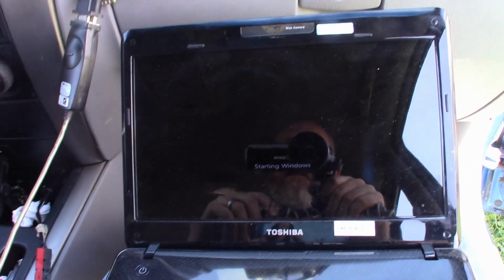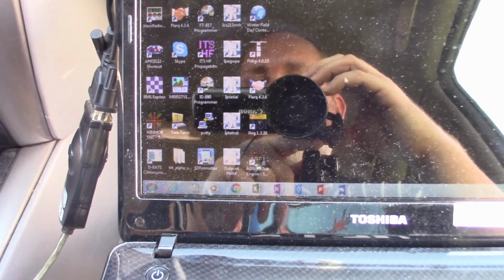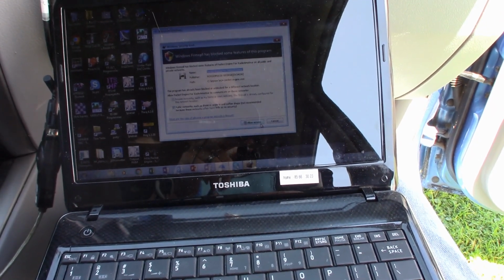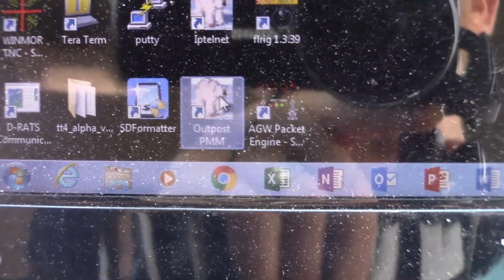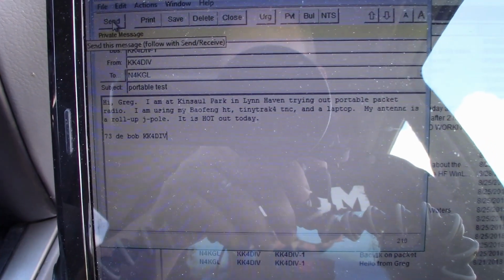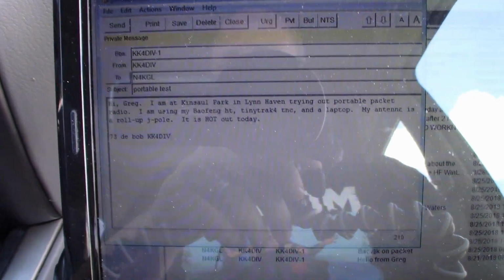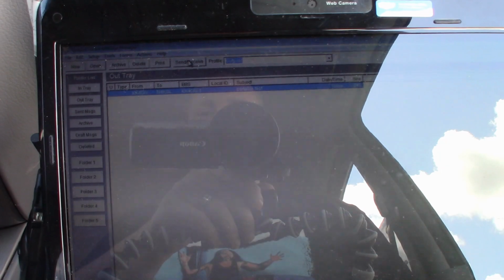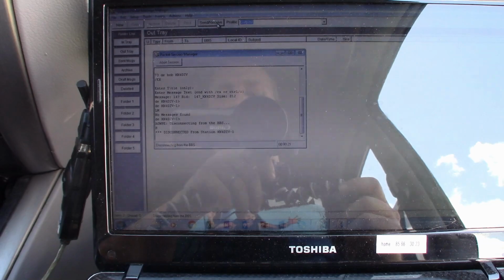Portable Packet Trial Run with Outpost software 9/17/2018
Today I put together a small packet radio station and headed out to the park to try it portable.  The station consists of a 12V/7AH SLAB, TinyTrak4 TNC in KISS mode, Baofeng BF-F8HP, Portable roll-up 2m/70cm j-pole, and a laptop.  The laptop is running Outpost PMM and AGWPE Packet engine to allow Outpost to talk to the TNC.

Butchers by Silent Partner

Camera equipment:
Iconntechs 4K actioncam (similar to a gopro) for most video
Canon powershot elph 150is

Editing software:
Corel Videostudio X10 ultimate

My favorite radio equipment for outdoor portable ops or RaDAR:
Radio: Yaesu FT817nd
Tuner: LDG z817 auto tuner
Antennas: Chameleon F-Loop magnetic loop antenna (does not need a tuner)
          End fed antenna with 9:1 unun (needs tuner)
          MFJ 1899T telescoping whip antenna
          Wolf River Coil Silver Bullet 1000 w/ buddipole long telescoping whip
Interface for Digital modes: SignaLink USB
Digital software: FLDigi and WSJT-x

Catch me outside, how about that. :)